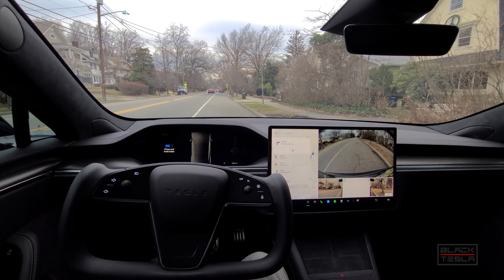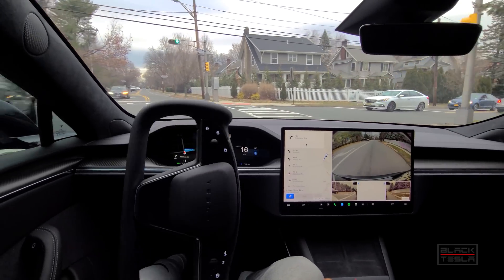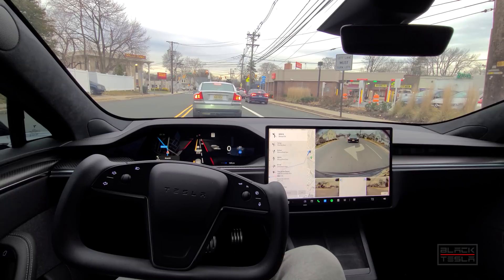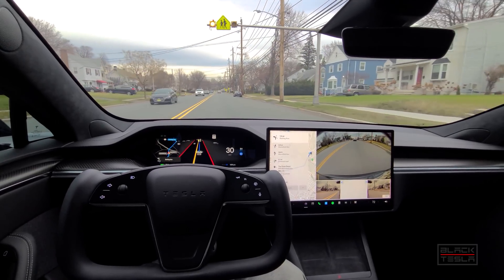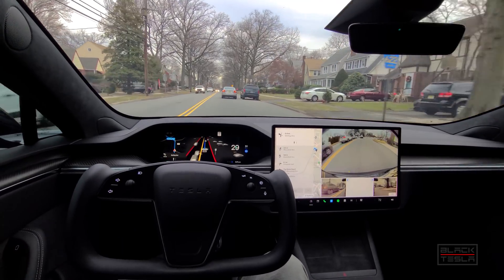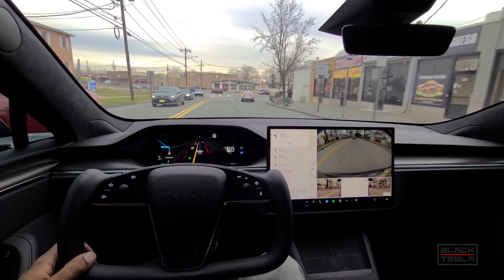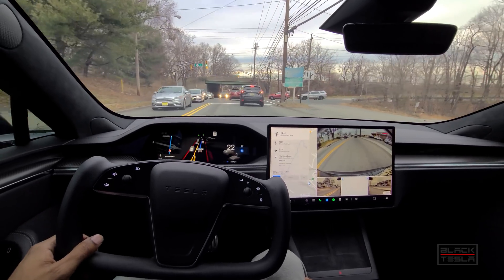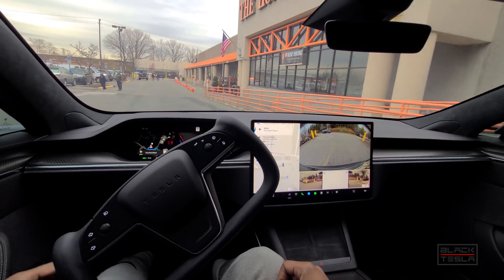Tesla FSD Beta 10.8 - Revisited (Getting Better)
We take another drive with Tesla FSD Beta 10.8 after some additional driving and camera recalibration and see how it fairs. Will it pass a busy roundabout test?

Intro - 0:00
Vehicle Settings - 1:00
Pulling out from shoulder - 1:20
Regen Braking - 2:02
Yoke on FSD - 2:15
Protected Left turn - 3:45
Disengagements vs Comfort & Confidence  - 4:32
Bumpy Intersection - 8:12
Intersection FSD View - 9:15
Traffic Congestion - 9:41
FSD Beta vs Busy Roundabout - 10:11
Pulling into destination Parking lot - 10:52
Final Thoughts - 11:47

// CAR CONFIG //
Car: Model S
Trim: Plaid
Hardware: 3.0
MCU: 3.0
Full Self-Driving: Enabled
FSD Beta: 10.8